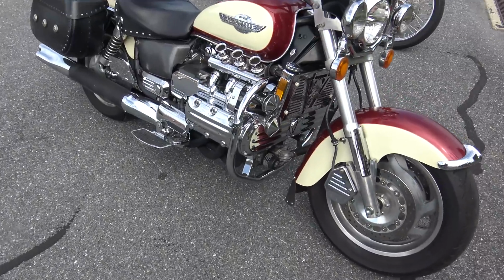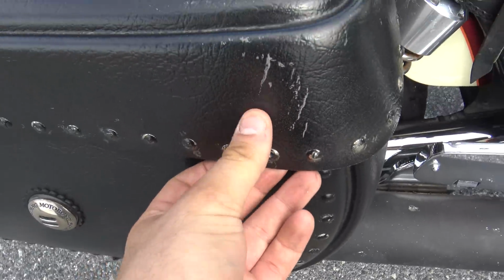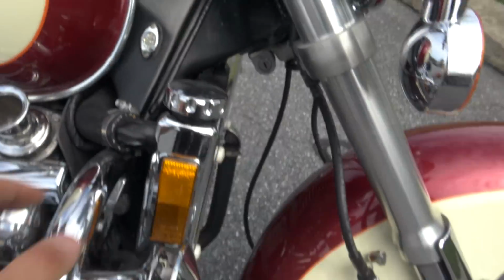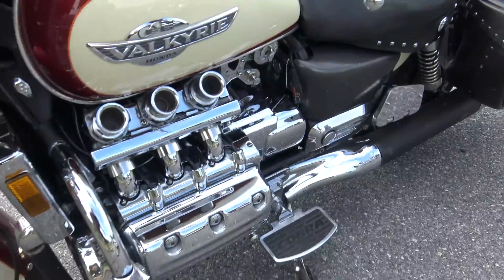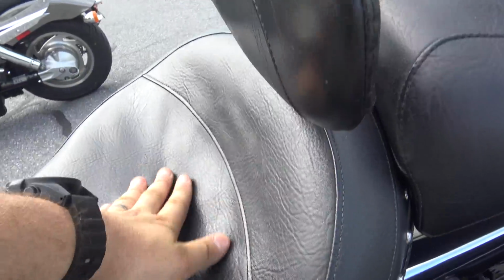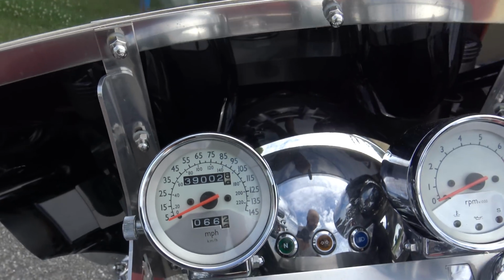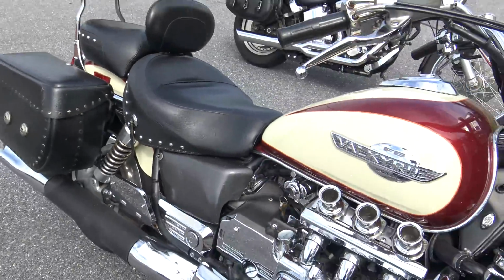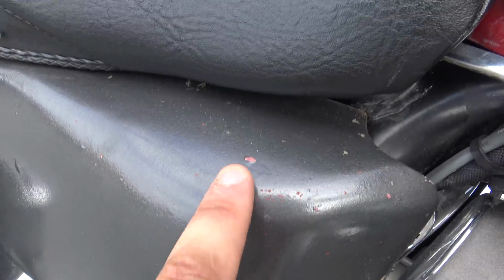1998 Honda Valkyrie